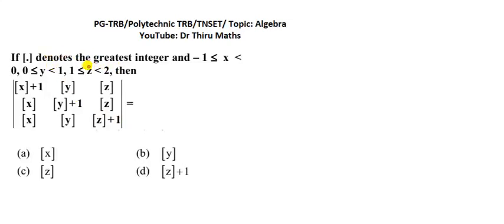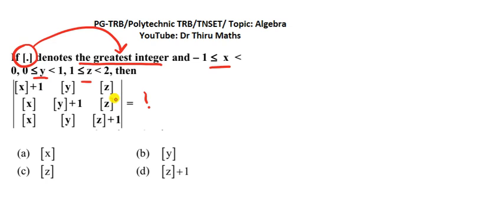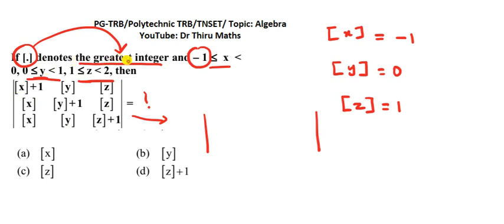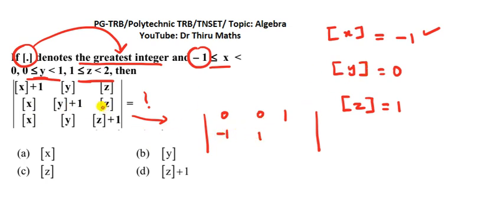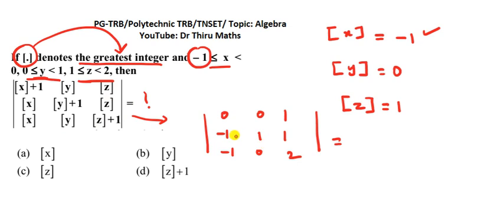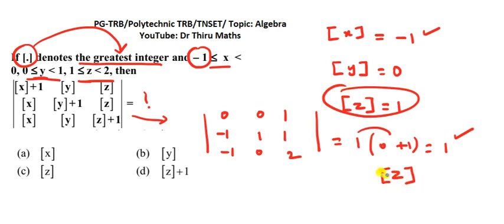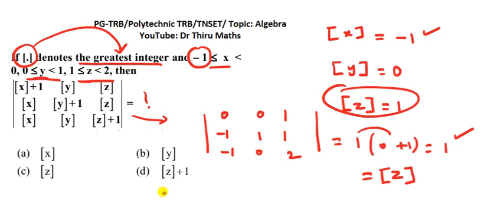Algebra/Matrices/Greatest integer function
Algebra/Matrices and determinants/Greatest integer function